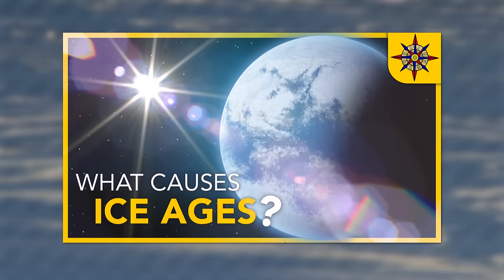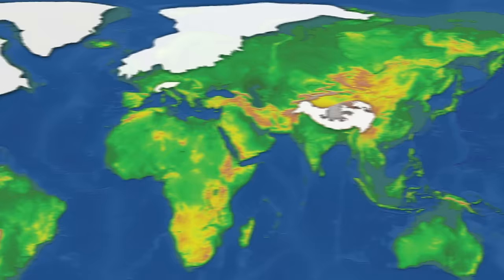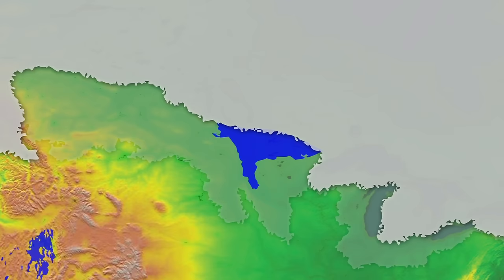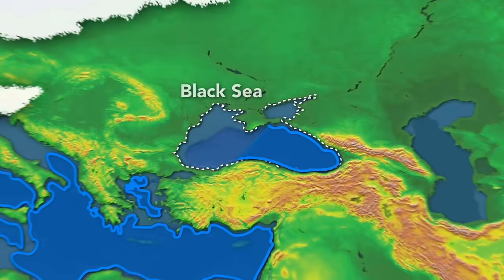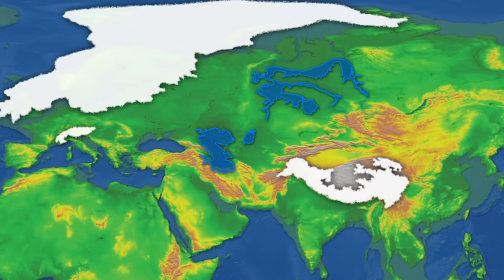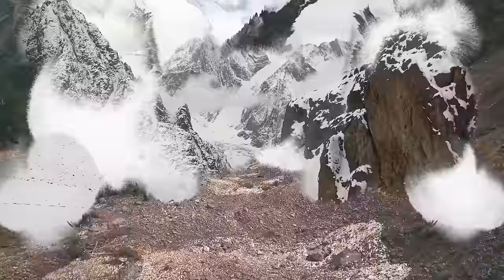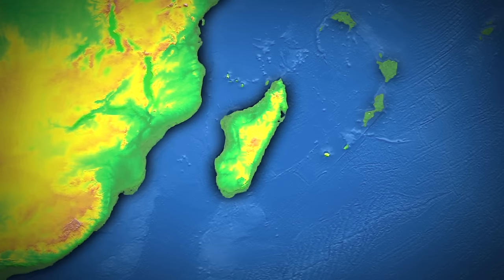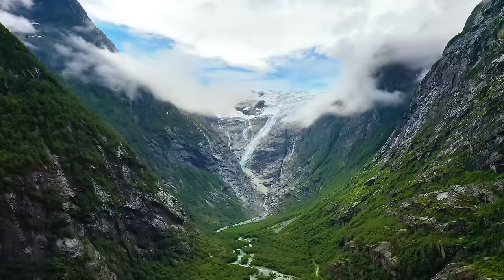The Geography of the Ice Age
Only a few thousand years ago, the planet's geography was drastically different than it is today. Massive ice sheets stored atop the poles lowered sea levels and exposed a number of interesting and very real geographical features. Let's explore this fascinating landscape, and see what we can learn from it!